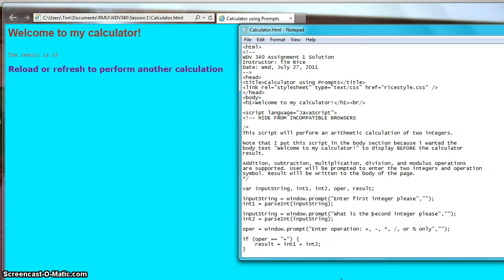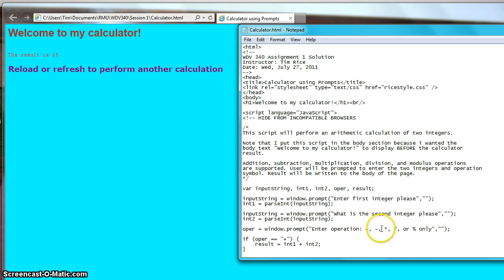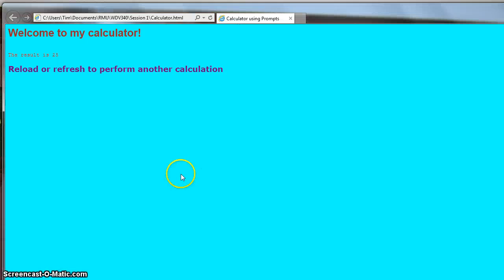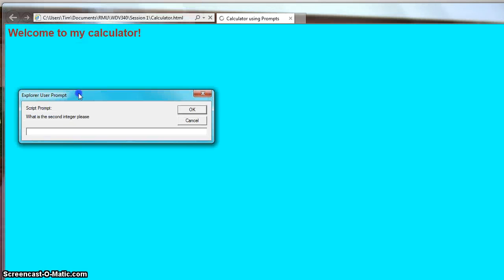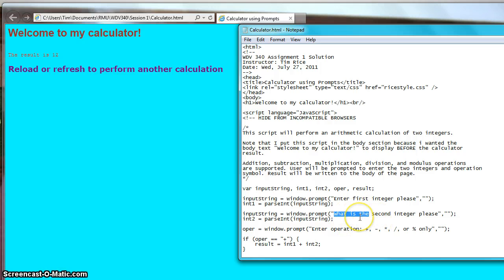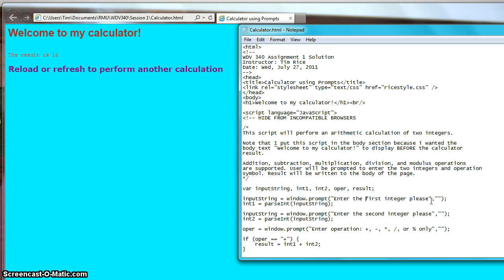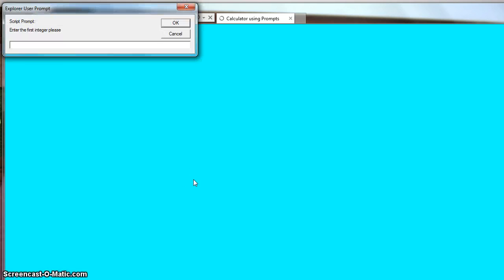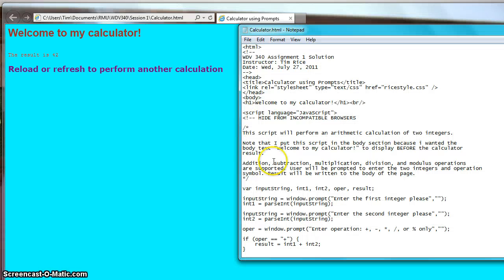Simple JavaScript RAD example